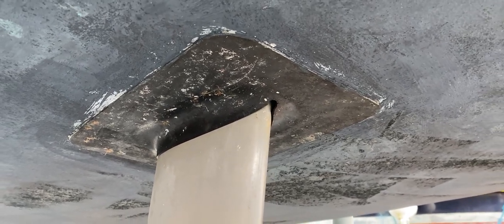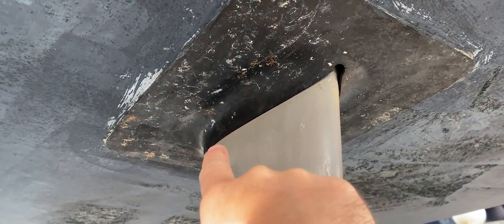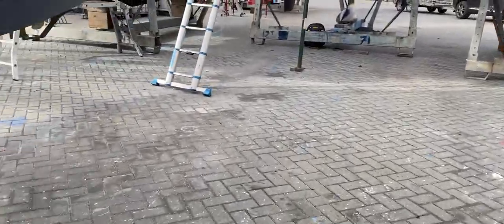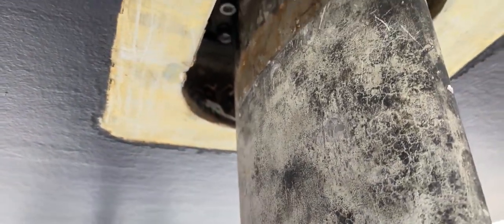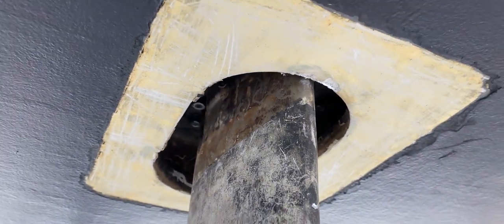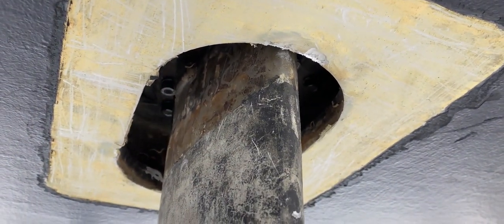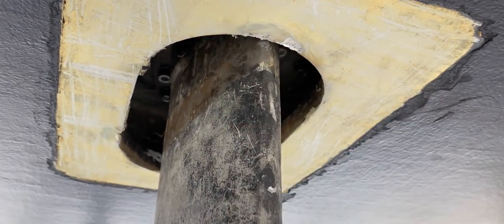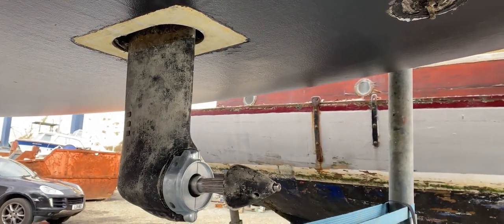What's a Sail Drive Seal For?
A quick look at what a sail drive seal is and why it's there, with Tim, from Boatshed Yacht Brokers. Did you know this is also called an Abbot seal?

Corrections, comments, suggestions and critique all welcome! All views are our own. Always ensure the boat is safe to approach and secured against movement by qualified professionals. Always wear appropriate personal protective equipment. Take no risk. Do not base any diagnosis or financial commitment upon this information. We hope you enjoy.